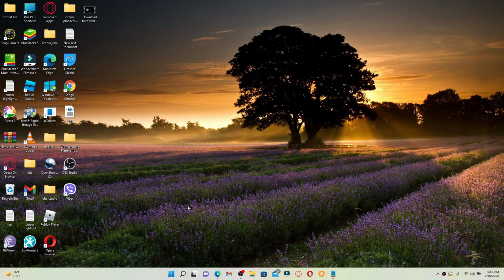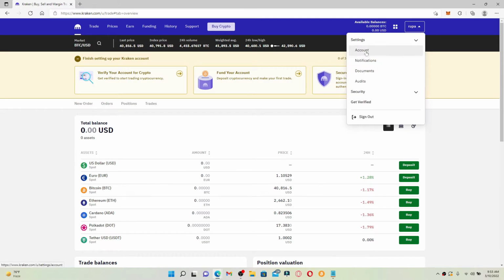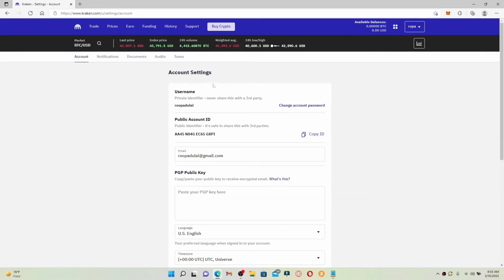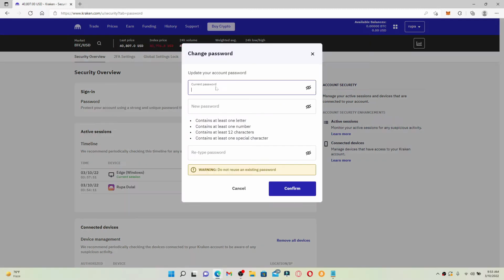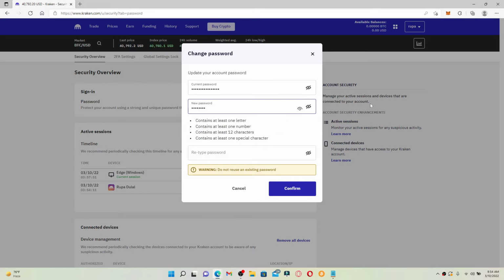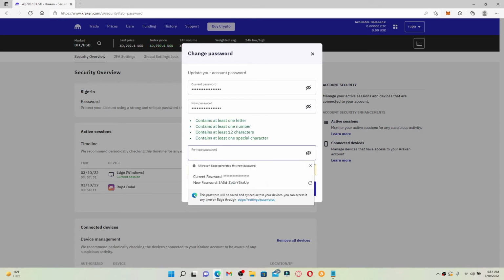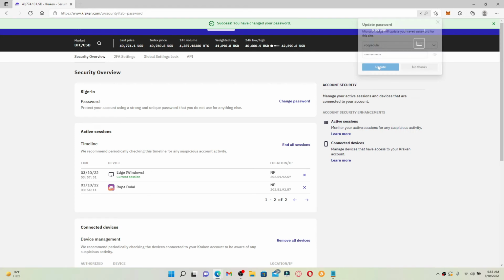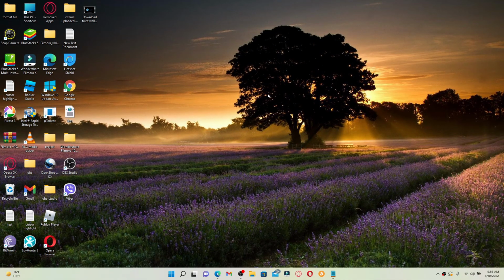How to Change Kraken Account Password || Reset Password Kraken Account || Simple Process 2022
In today's video, we attempt how to change kraken account password. Open up a web browser of your choice and get logged in to Kraken Wallet first. Once you're logged into your wallet, click on your profile icon at the top right-hand corner of the screen in the expanded popup window. Change Account Password should be selected. Click on the change password button one more time, and now enter the current password into the pop-up bar. You can type in your new password in the next field as well as change it too.
keep watching the video till the end don't forget to subscribe to our channel if you've not yet also press the notification bell icon so that you'll never miss another upcoming update from us.